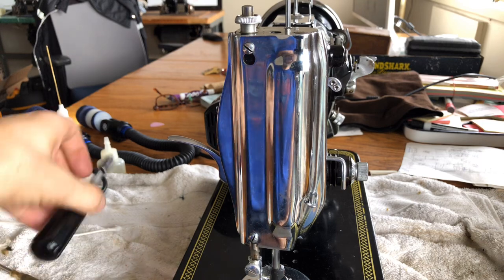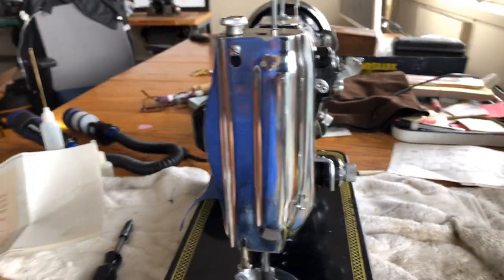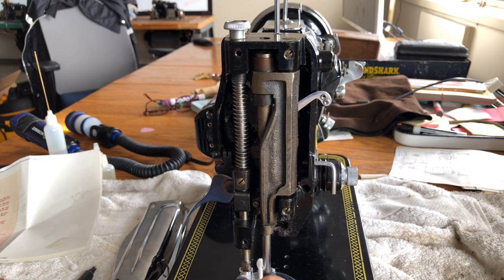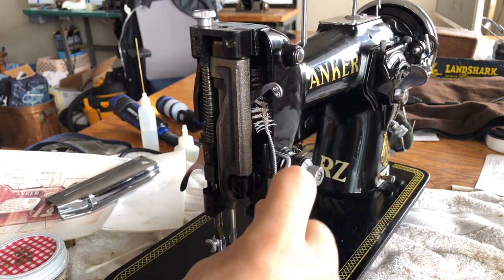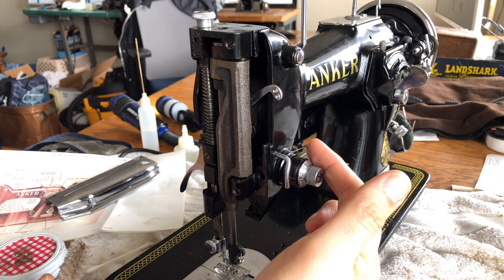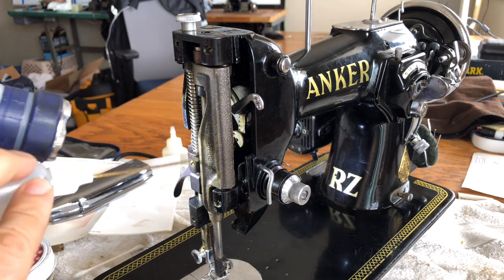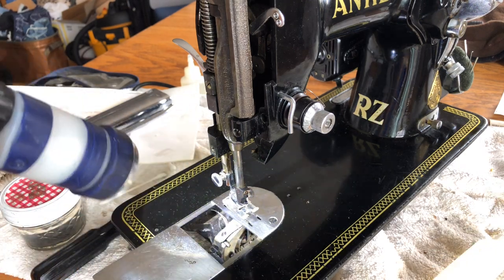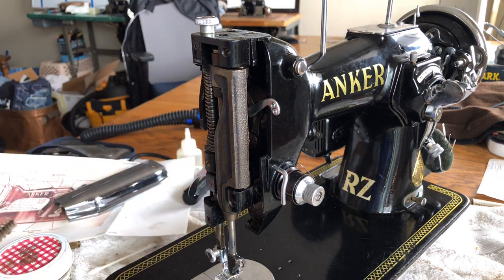STEP #4: SERVICING A MACHINE I'VE NEVER SEEN BEFORE: Anker RZ: Lubricating Presser and Needle Bars